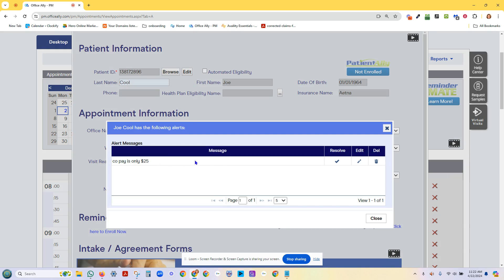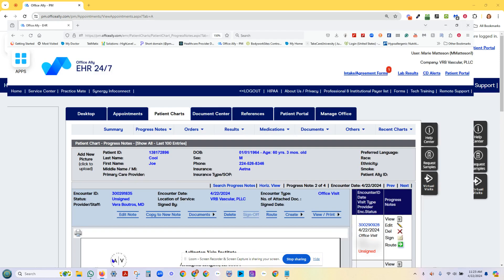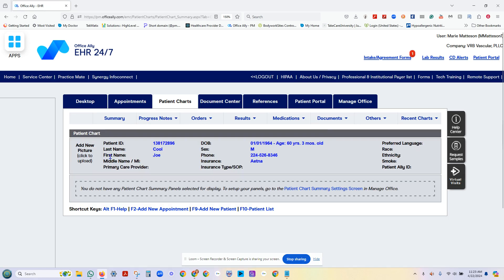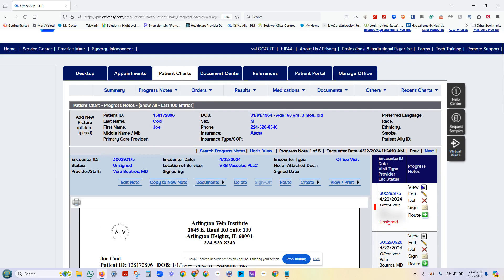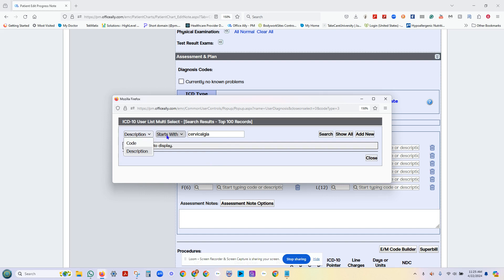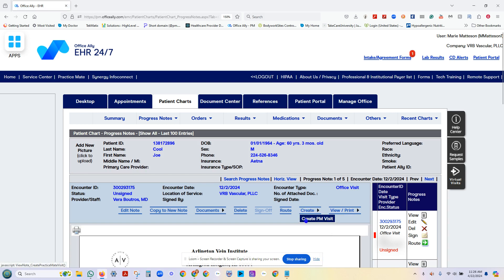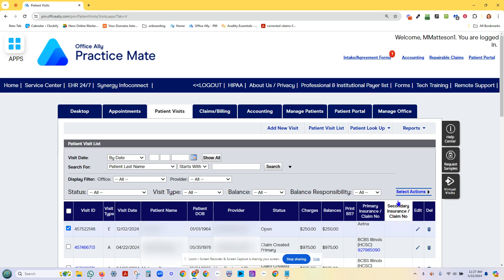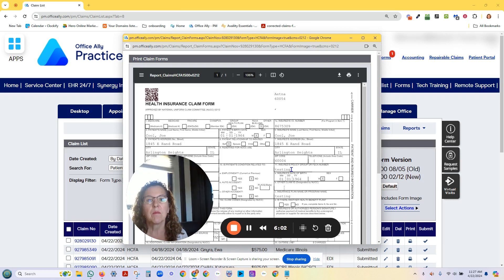Office Ally ~ Easy and Efficient Demo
Hey, it's Marie Matteson. In this video, I'll show you how easy it is to use Office Ally. I'll walk you through the process of entering patient information, checking in patients, creating progress notes, and generating HCFA forms for billing. It's a quick and efficient way to manage your practice. I have been a user since 1999.)